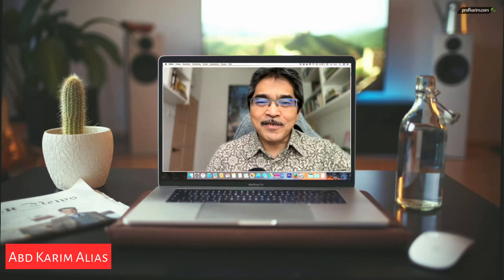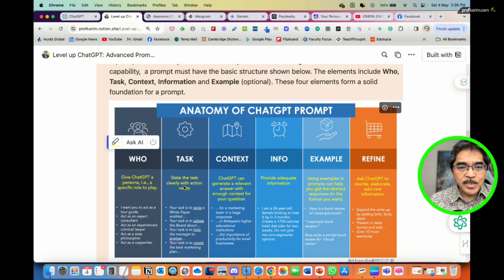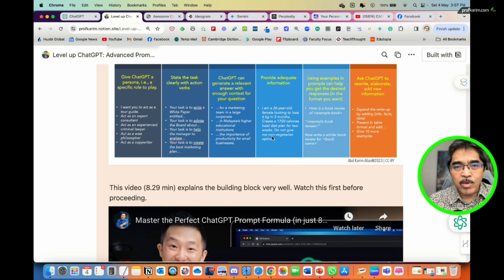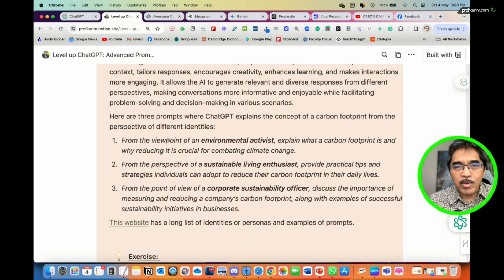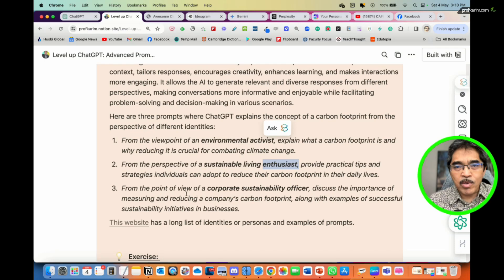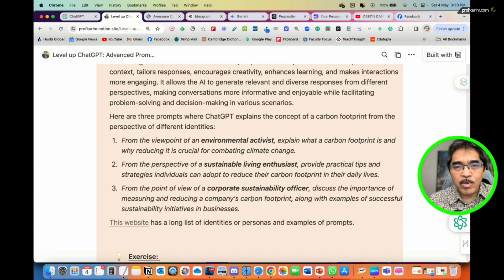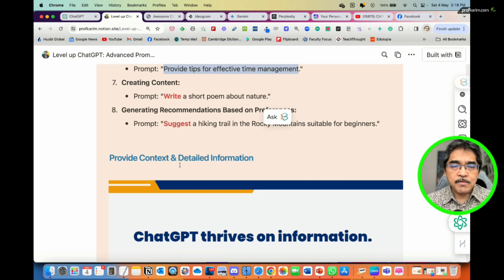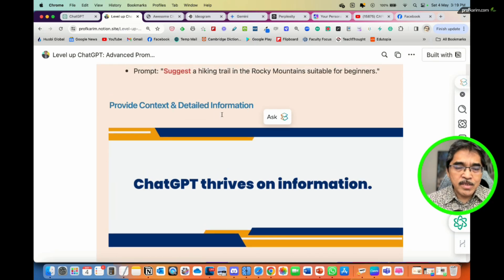Mastering ChatGPT Prompt Writing - Part 2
A prompt is essentially an instruction on how to perform a task. To get the most out of ChatGPT capability,  a prompt must have the basic structure: Who, Task, Context, Information and Example (optional). These four elements form a solid foundation for a prompt.